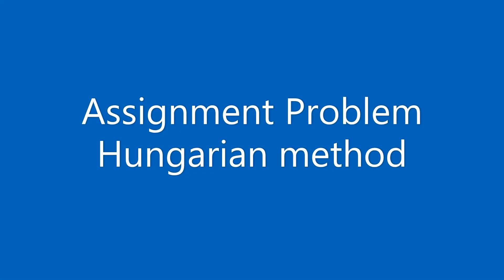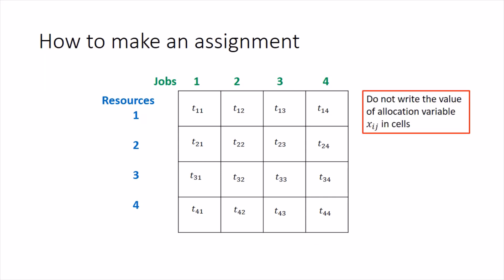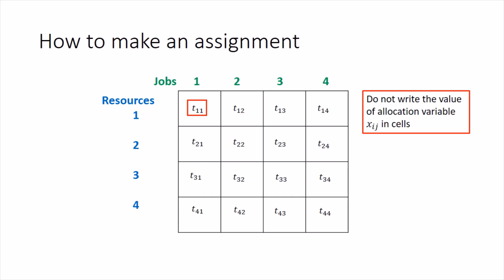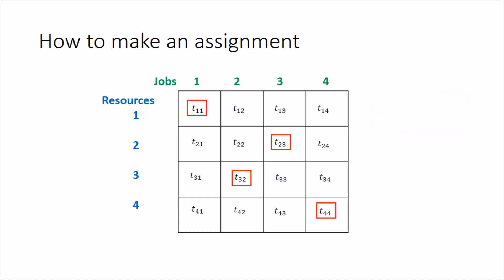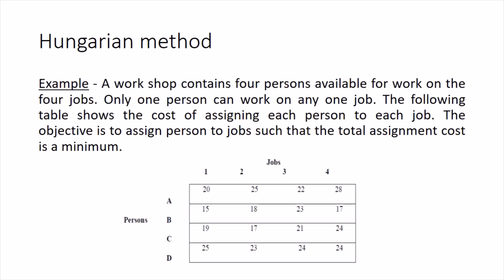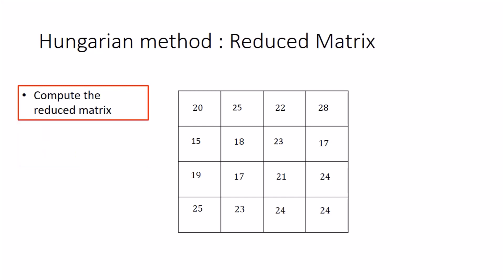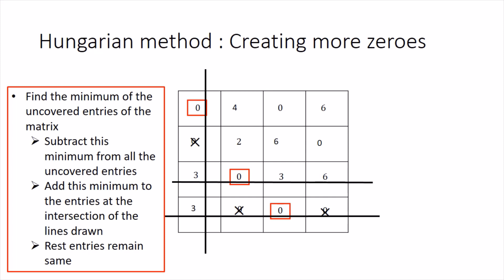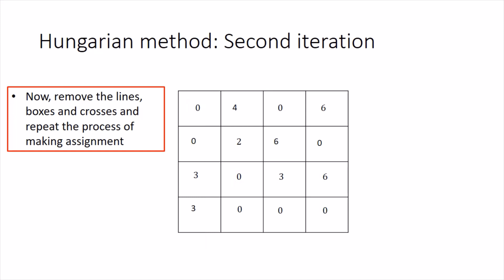Assignment Problem Part -2 Hungarian method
In this video, let us understand Hungarian method which is a famous technique to find the optimal solution in an assignment problem.